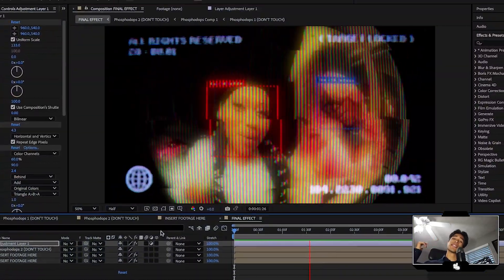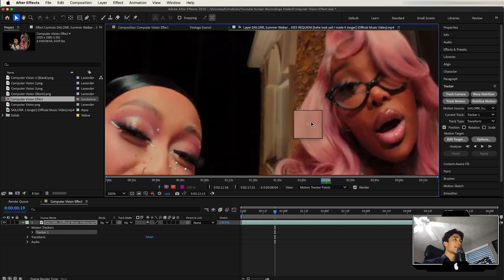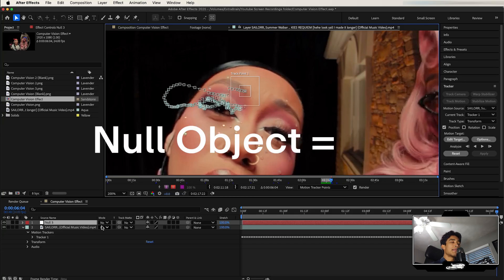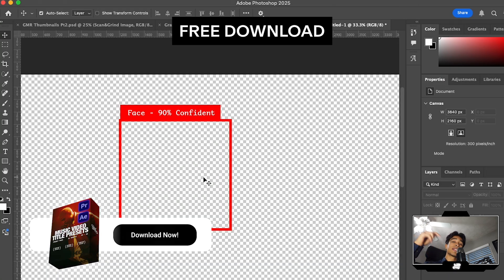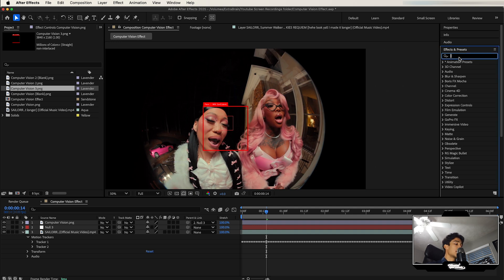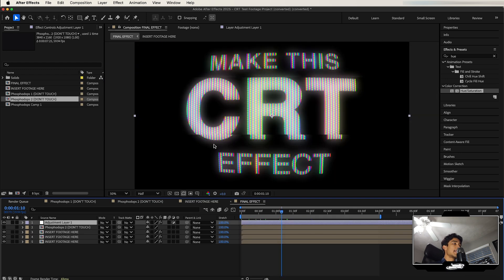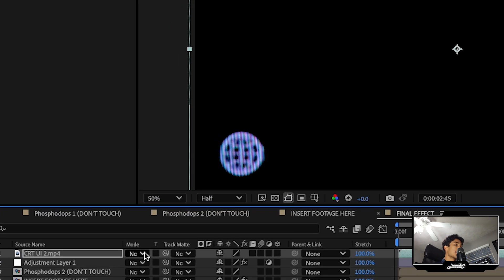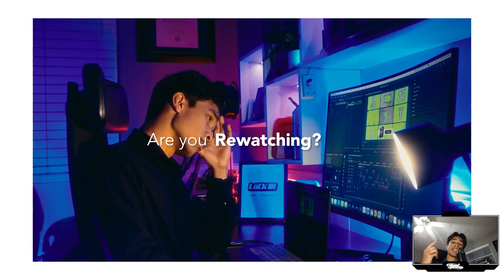EASY Computer Vision/Security Camera Music Video Effect | After Effects Tutorial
Music Prod by @UnoJordan